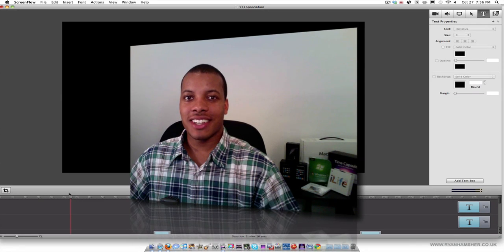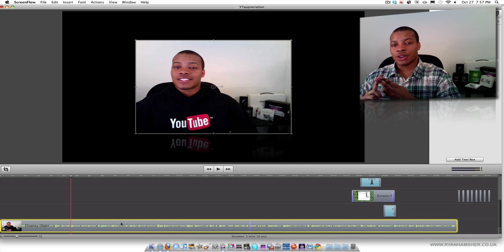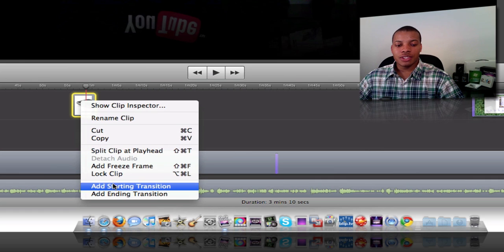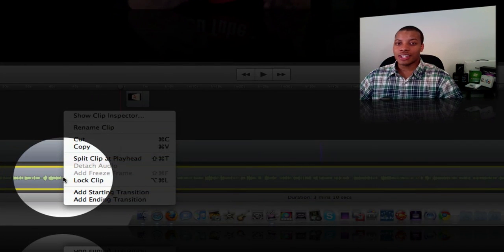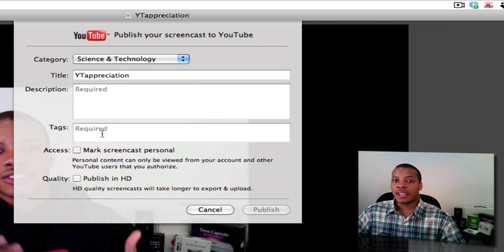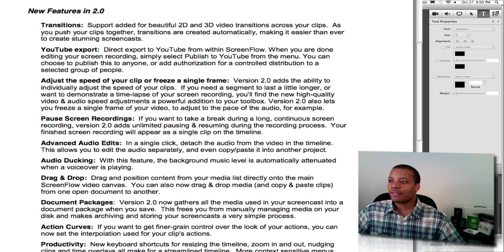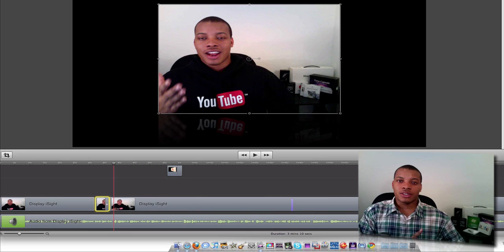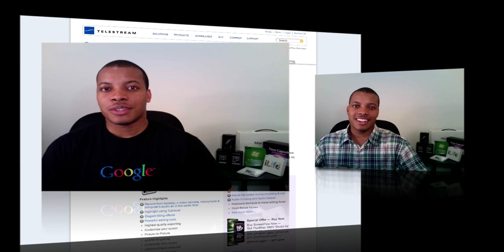ScreenFlow 2.0 Demo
My demo of the best mac app that I use for all of my videos here on YouTube.